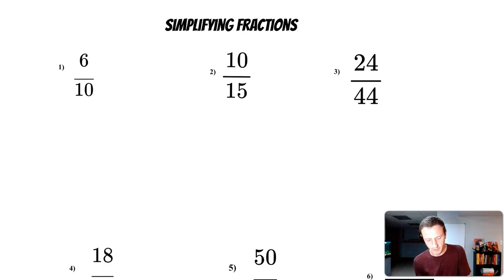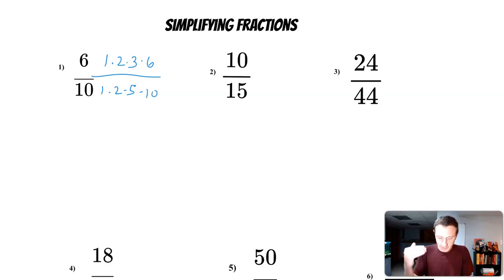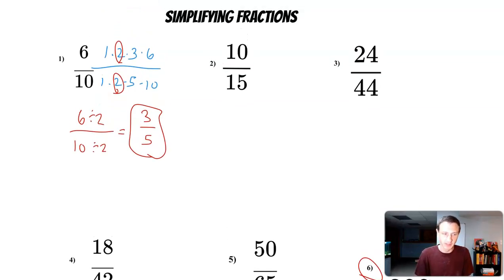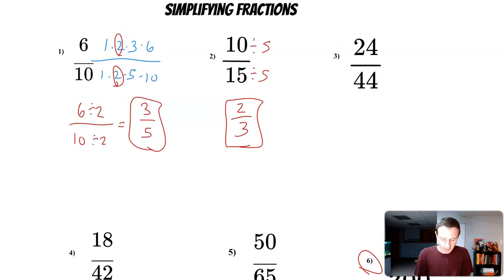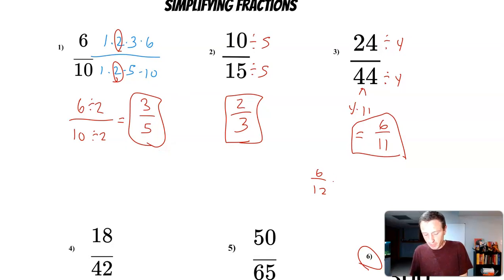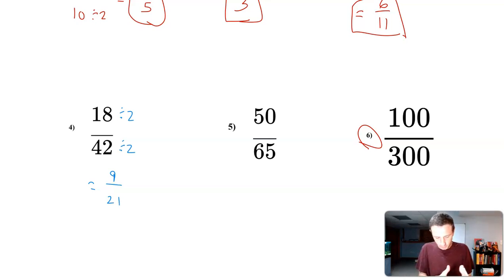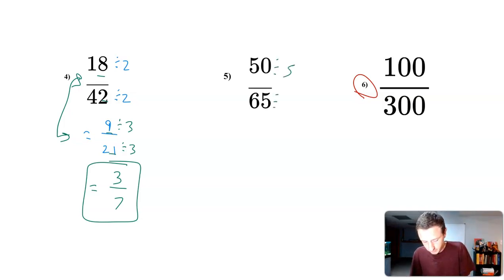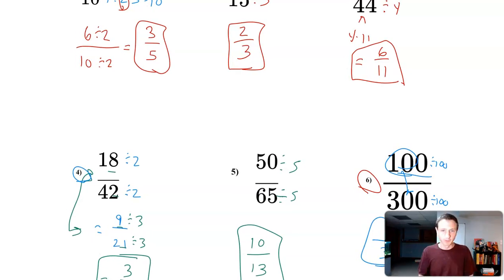How to Simplify Fractions!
I fully explain from start to finish the entire process of simplifying fractions. I break down how to find the Greatest Common Factor or Multiple. How that then works with the actual problem. I use 6 problems to explain this concept. I even show some methods to use when stuck in a difficult problem.